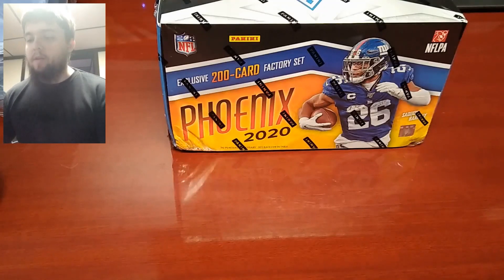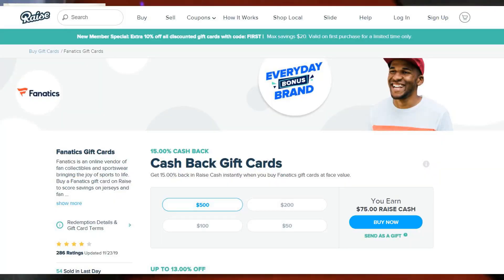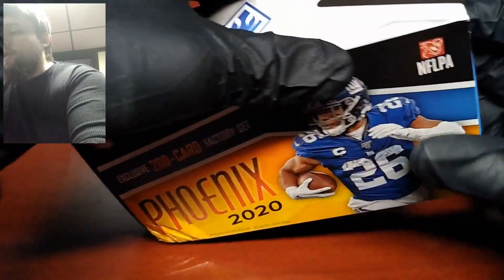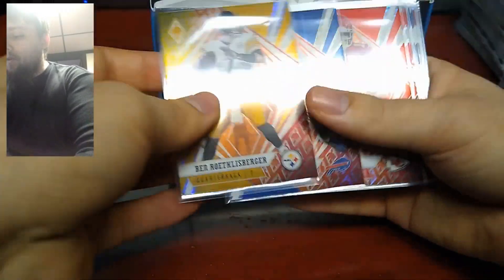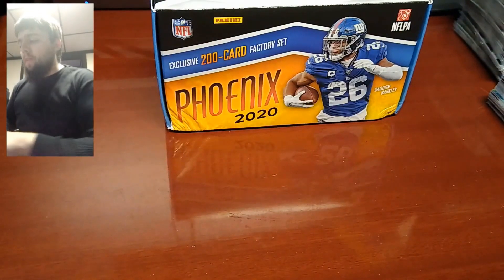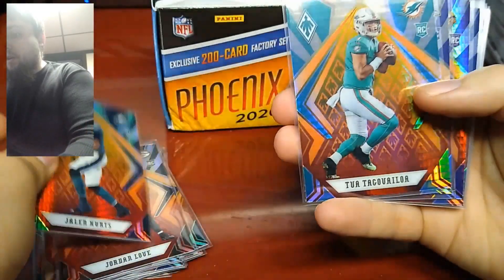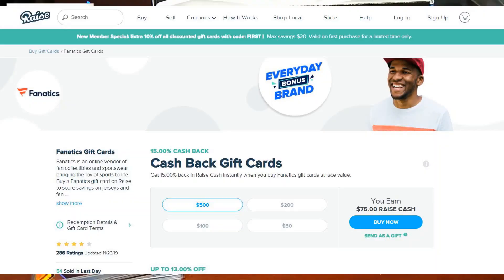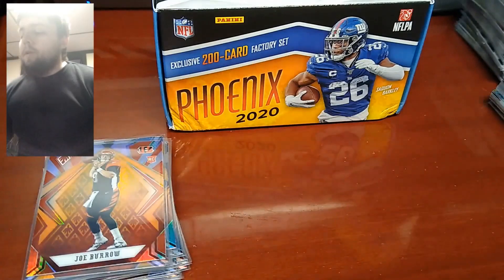2020 Panini Phoenix Football Complete Set - Fanatics Exclusive Fire Burst Parallels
Today I opened up the new 2020 Panini Phoenix Fire Burst Complete Set from Fanatics. This set has 200 cards from 2020 Panini Phoenix (100 Veteran base and 100 Rookies) in the Fanatics Exclusive Fire Burst Parallel.

Sign up with the link below to save $5 off the first purchase of a Raise.com gift card. You will also receive 15% cash back to use on another future gift card purchase to use at Fanatics, eBay, Walmart, or other participating retailers when you purchase a Fanatics gift card through Raise.

The prices of sold cards shown in the video may no longer be reflective of market prices at the time this video is viewed. Please conduct your own research before making investment decisions. To the Moon Sports Cards is not responsible for any losses that may be incurred as a result of viewing this video.